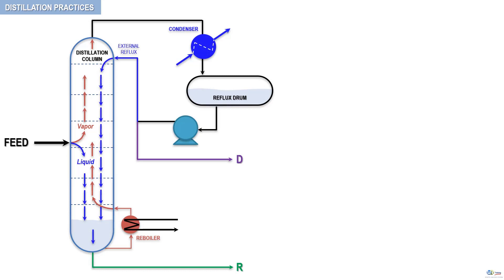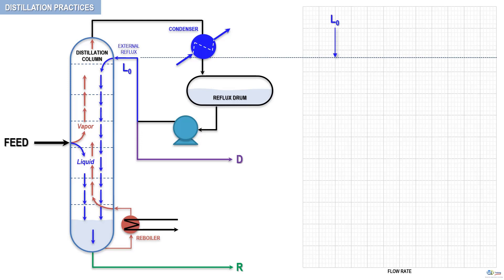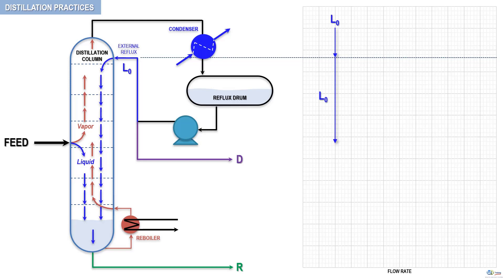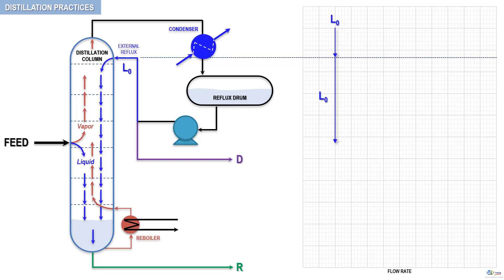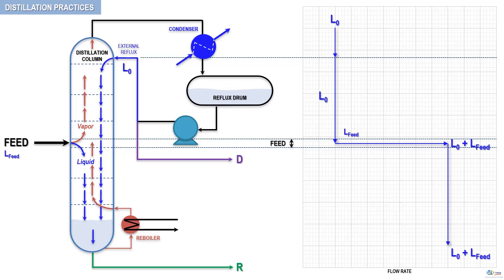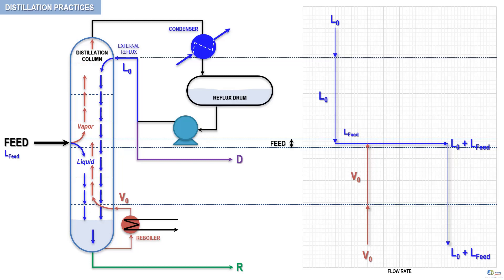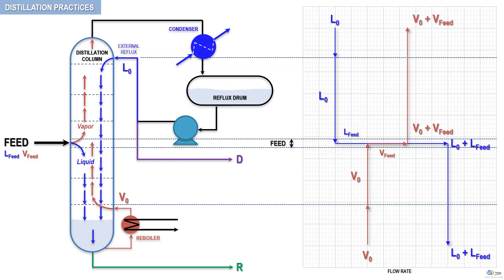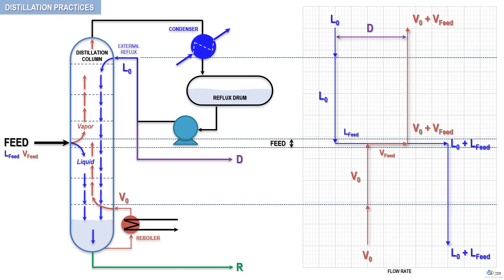What are the component flow rate profiles inside a distillation column ? By WR Training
This video is part of our online course: Distillation – Principles, Operation & Design.

Distillation columns of various designs and applications are encountered nowadays throughout petroleum refining, petrochemical, chemical and process industries.
This course is designed to provide you with a complete understanding of construction details and functioning of distilling columns. This understanding is a prerequisite for successful operation of your plant.
The course features 5 major items:
1- VAPOR LIQUID EQUILIBRIA: (thermodynamics of pure components and complex mixtures)
Volatility of pure components: boiling point, vapor pressure
Concept of Sensible and Latent Heat
Behavior of mixtures in distillation: dew and bubble points, vaporization curves, total/partial condensation and vaporization, liquid-vapor separation and distribution of components according to their volatility
Relation between temperature, pressure and composition of distillate and residue
2- INDUSTRIAL DISTILLATION PRACTICES:
Operating parameters of an industrial distillation column (Pressure, Temperature, Flow rates, Reflux Ratio…)
Separating power: number of stages, liquid and vapor traffics, feed inlet location
Column pressure: pressure control and pressure profile along the column
Internal flow rates profiles, concentration and temperature profiles, concentration peaks
Material balance of the column: concepts of cut point, separation quality and fractionation capability
Heat balance: condenser and reboiler duties, Reflux and Boil-up ratios and industrial configurations
Instrumentation and process control loops around the column
3- INDUSTRIAL DISTILLATION EQUIPMENT:
Trays: technology, performances, flexibility
Packings (structured or random): technology, performances, flexibility
Different types of contacting systems for the active area: bubble caps, fixed or floating valves
Liquid or vapor distributors, collectors and redistributors
Troubles such as flooding, weeping, fouling…
4- ASSESSING DISTILLING COLUMN PERFORMANCE USING ASPEN PLUS (A CHEMICAL ENGINEERING SIMULATOR)
Base case
Effect of temperature
Effect of pressure
Effect of feed stage location
Effect of reflux ratio
5- SOLVED PROBLEMS
Ethylene / Ethane fractionator
Reboiler operation
Flash separator
Distilling column overhead operations
Depropanizer case study
Many images, cross sectional views, graphs and animations can be found throughout, increasing the value of this course as an educational tool and industrial reference for personnel involved in distilling operations.
So this course is not only of use to practicing engineers and operators to whom a knowledge of the distillation process is of crucial importance in efficient operation of distilling columns but also intended as a study guide for undergraduates in process, chemical, petrochemical & petroleum engineering disciplines.
So with no further ado, check out the free preview videos and the curriculum of the course and we look forward to seeing you in the first section.